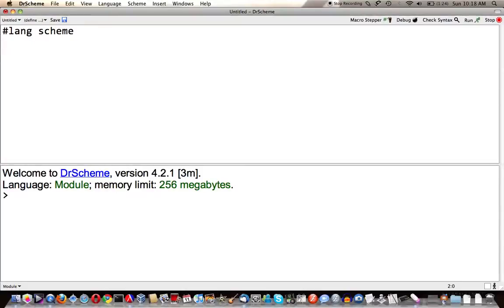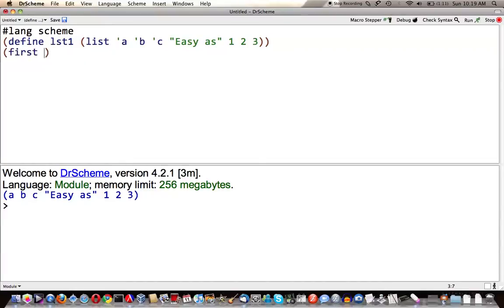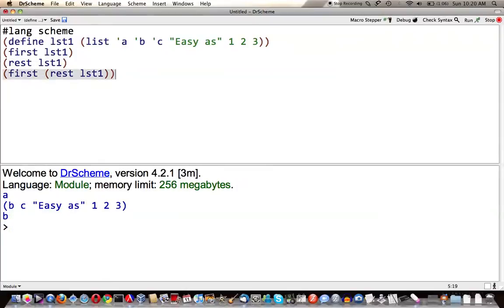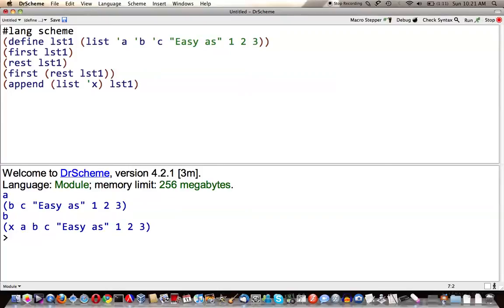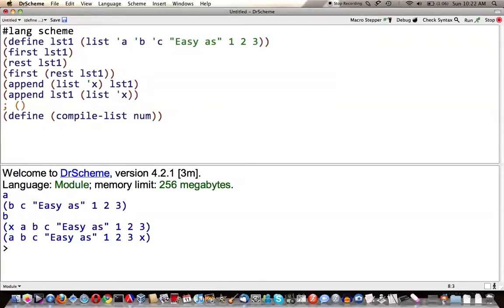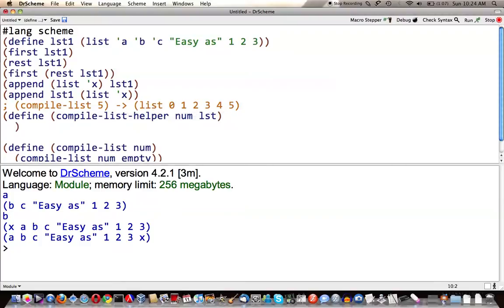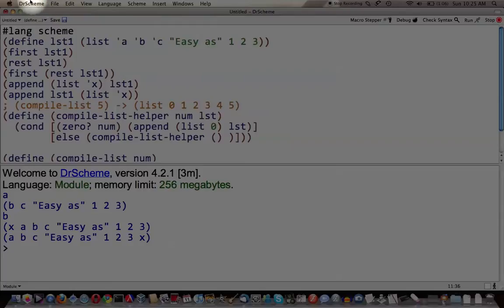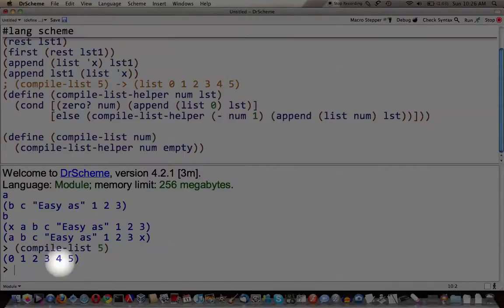Scheme Tutorial 4 - Lists and Structures (Part 1)